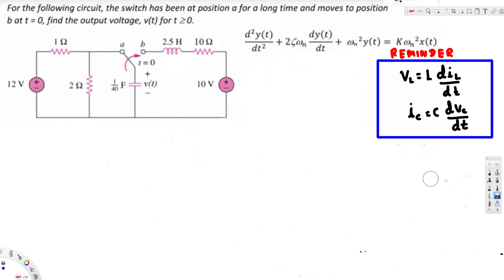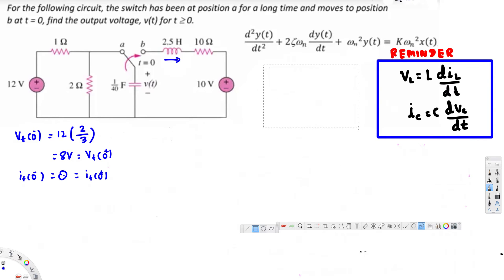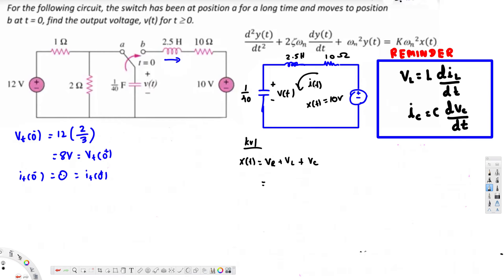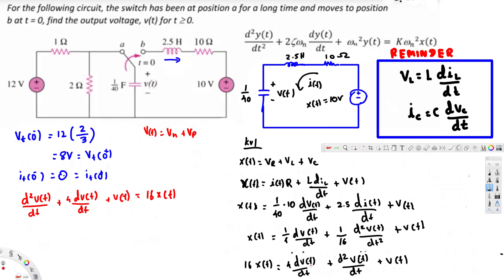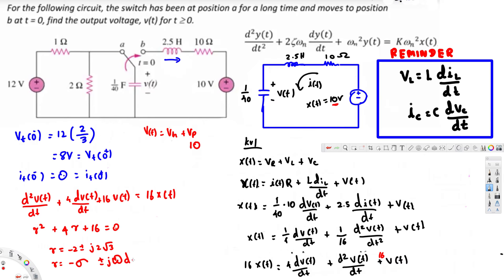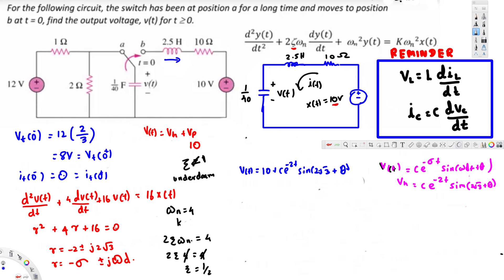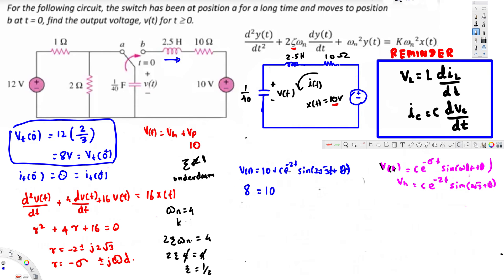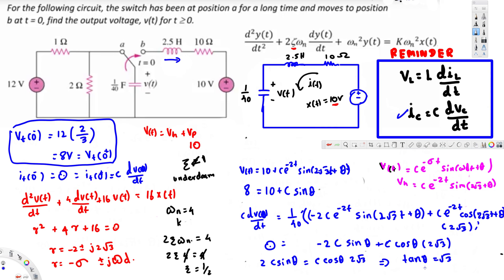Solving Second Order Circuits - Circuit Analysis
This video will describe how to analyze and solve for the output for an underdamped second-order circuit.